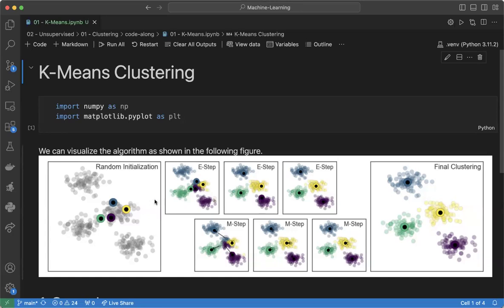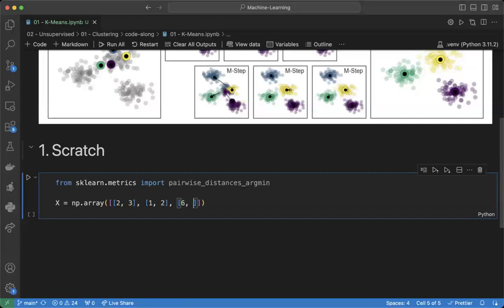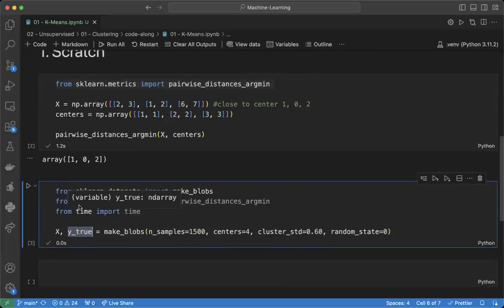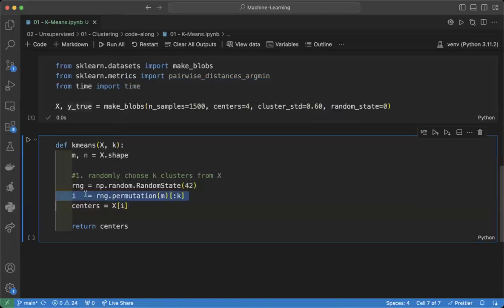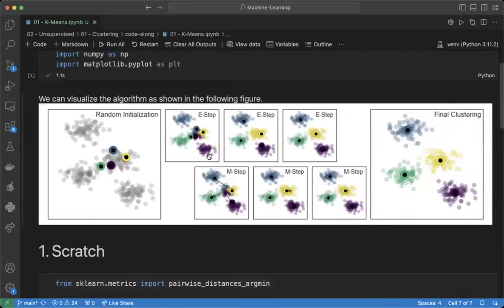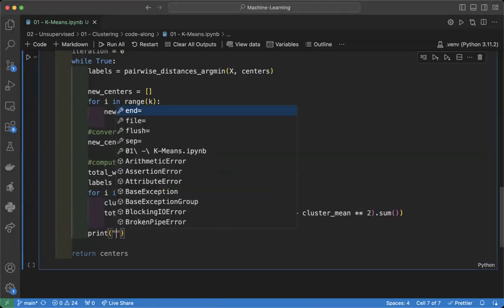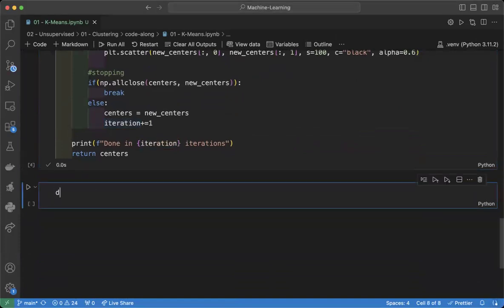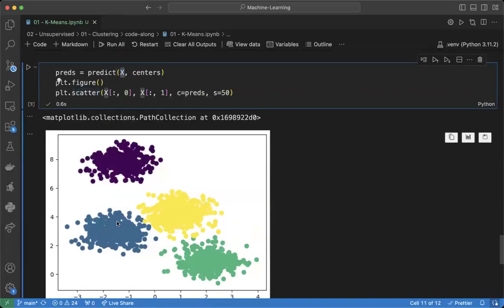2.1 Unsupervised - Clustering - K-Means